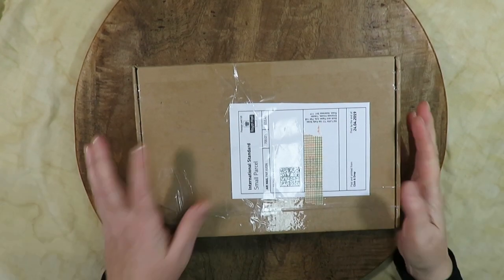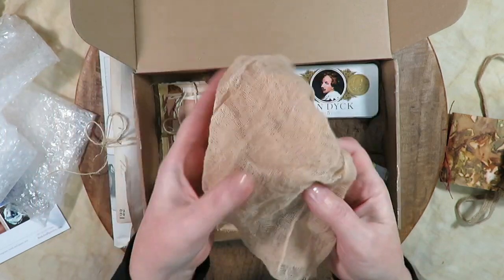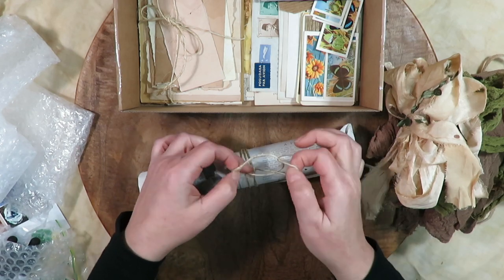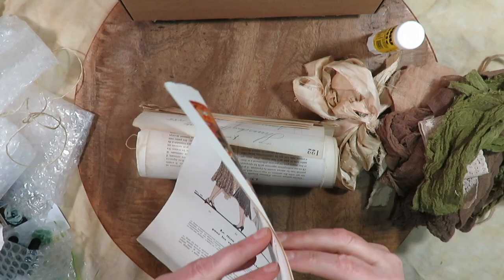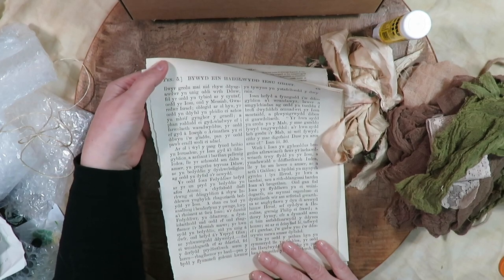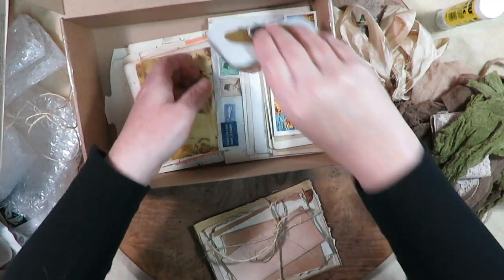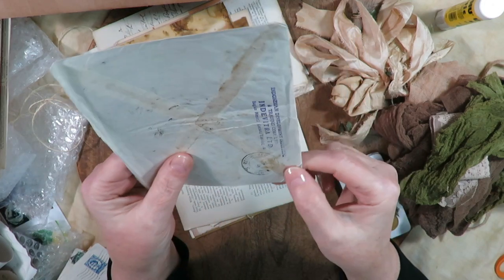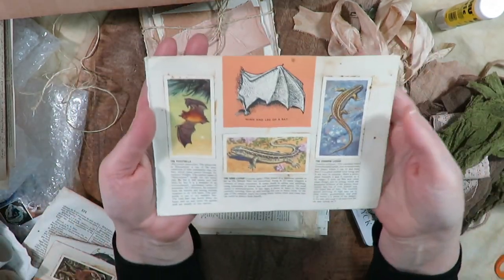Happy Mail Unboxing Book Arts Box Vintage Ephemera Mixed Media Junk Journal Haul Supplies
This book arts box is absolutely amazing! I was a little scattered while filming because I was so excited LOL
If you want to order one for yourself here is the
Also check out Kelly's artwork while you are there.

My Etsy shop